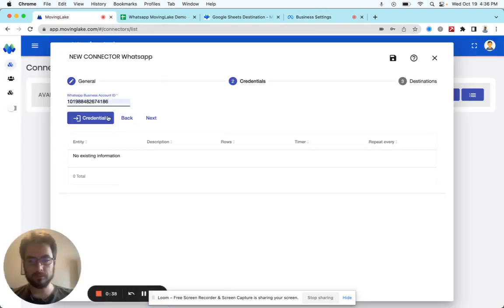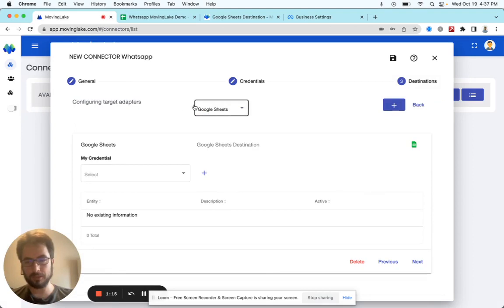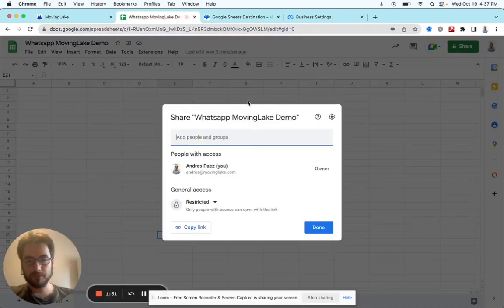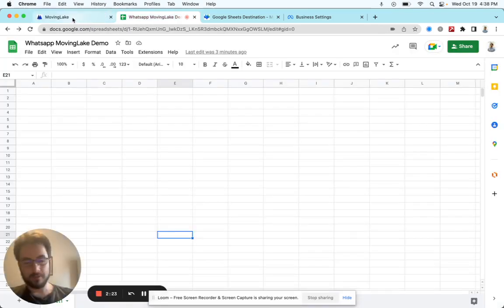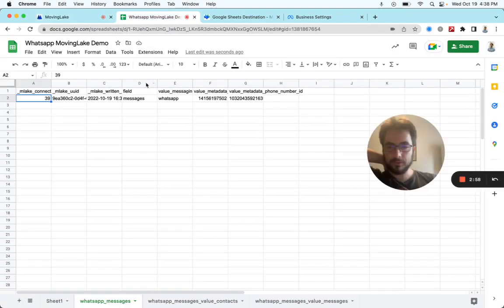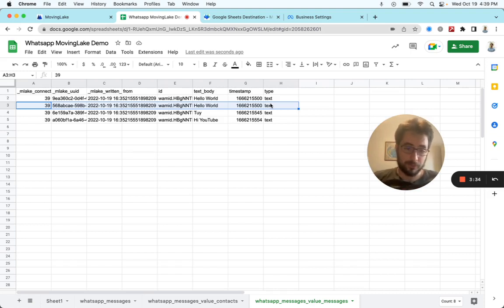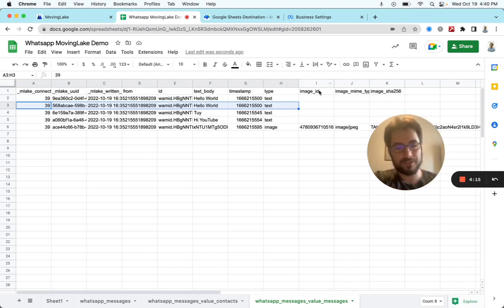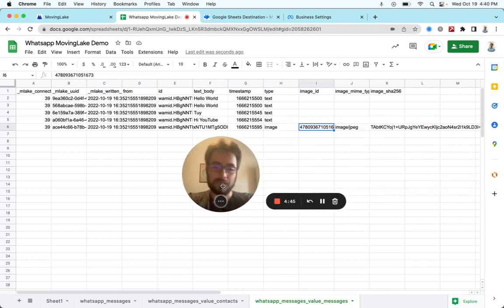MovingLake Whatsapp Connector Demo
In this video I'll be walking you through the process of creating a Whatsapp Connector on MovingLake.